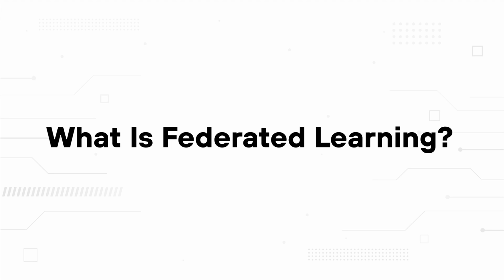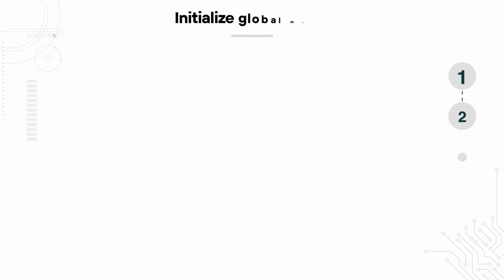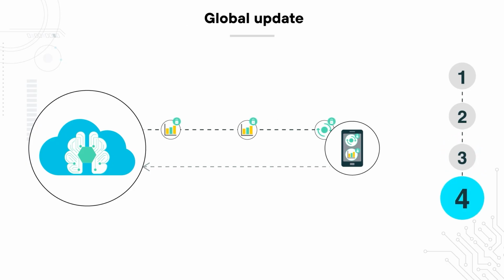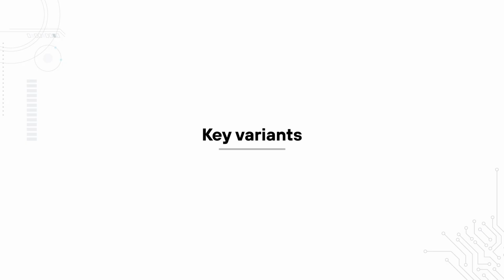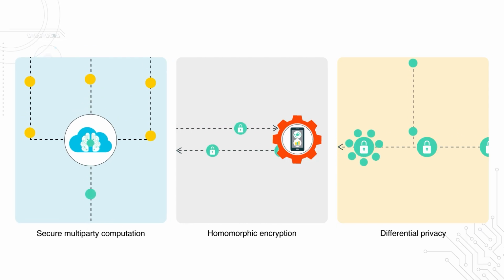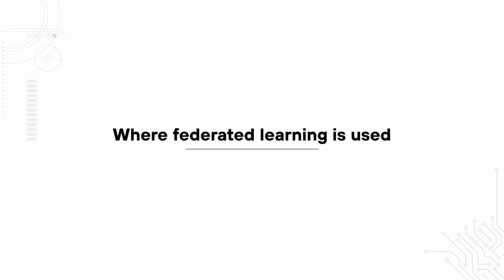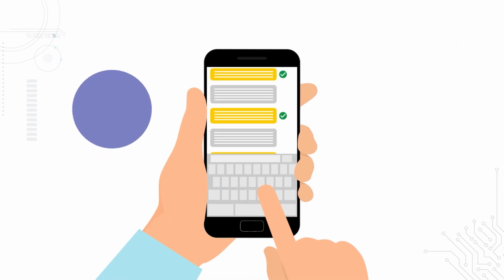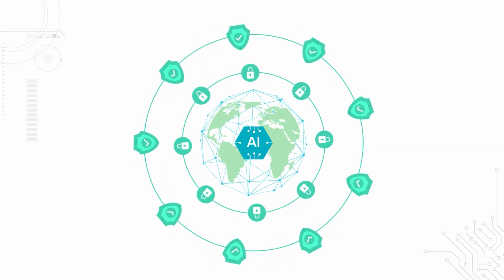What Is Federated Learning? | Privacy-Preserving AI Explained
Federated learning is a machine learning approach that trains models without moving raw data. Instead of centralizing sensitive datasets, each participant — whether a smartphone, enterprise, or hospital — trains a shared model locally and sends encrypted updates to a central server. The result is a continuously improving global model, built without exposing private information.

As AI adoption grows across industries, federated learning is becoming foundational to privacy-preserving, distributed intelligence.

Key Details:
● Explains how federated learning trains models without transferring raw data
● Breaks down the step-by-step federated learning workflow
● Covers cross-device and cross-silo federated learning models
● Explores horizontal, vertical, and transfer learning variants
● Highlights real-world use cases in healthcare, finance, IoT, and edge systems

0:00 What Is Federated Learning?
0:27 How Federated Learning Works
1:00 Types of Federated Learning
1:19 Horizontal, Vertical, and Transfer Learning
1:44 Why Federated Learning Is Privacy-Preserving
2:03 Challenges of Federated Learning
2:35 Real-World Use Cases
3:14 The Future of Privacy-Preserving AI

Transcript

What is federated learning?

Federated learning is a way to train machine learning models without moving raw data to a central location. Instead of collecting datasets in one place, each participant — such as a smartphone, enterprise system, or hospital — trains a shared model locally. Only encrypted model updates are sent to a central server.

The server never sees the raw data. It receives model parameters, aggregates them securely, updates the global model, and redistributes the improved version. The process repeats in rounds, continuously improving performance while keeping data decentralized.

Here’s how it works step by step.

First, a central server initializes a global model and distributes it to participating clients. Each client trains that model locally using its own data. The raw data never leaves the device or organization.

Next comes secure aggregation. Clients encrypt their model updates before sending them back. The server combines the encrypted updates to improve the global model without seeing individual contributions. The updated model is then redistributed, and the cycle continues.

There are two main types of federated learning.

Cross-device federated learning operates across millions of smaller devices, like smartphones, often training in the background when devices are idle. Cross-silo federated learning involves larger entities — such as hospitals, banks, or research institutions — collaborating while keeping their datasets private.

Federated learning also includes key variants. Horizontal federated learning combines participants with similar types of data. Vertical federated learning connects organizations that hold different types of data about the same users. Federated transfer learning supports collaboration when both data overlap and feature overlap are limited.

Federated learning is considered privacy-preserving because raw data stays local. Additional protections include secure multiparty computation, homomorphic encryption, and differential privacy — which adds statistical noise to reduce the risk of sensitive data leakage.

However, federated learning comes with challenges. Data distributions may vary across participants, making it difficult to build one model that performs equally well for everyone. Device capabilities differ, affecting training speed and consistency. Communication overhead can strain bandwidth. And model updates themselves can become attack vectors through poisoning or inversion attacks.

Despite these challenges, federated learning is already used in healthcare, financial fraud detection, smart device personalization, and IoT systems. It enables collaboration without compromising privacy.

In short, federated learning changes how AI is trained. It moves the model — not the data.

That shift is shaping the future of secure, distributed, and privacy-preserving artificial intelligence.